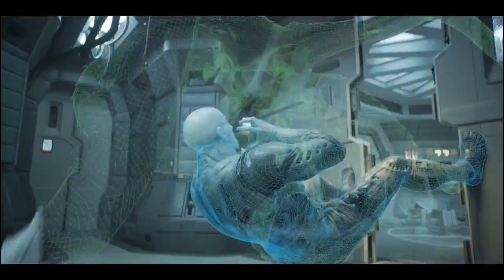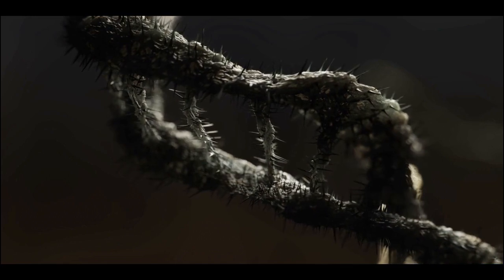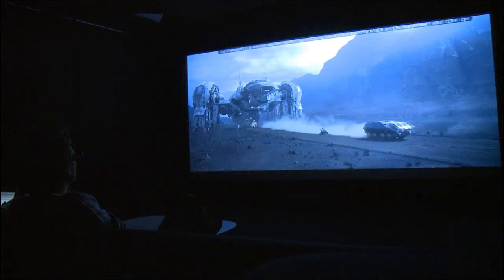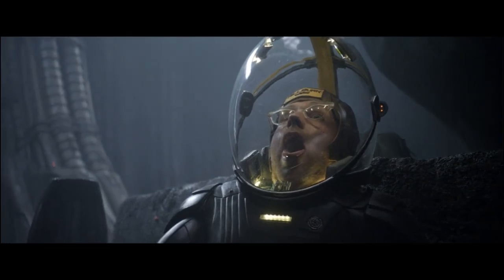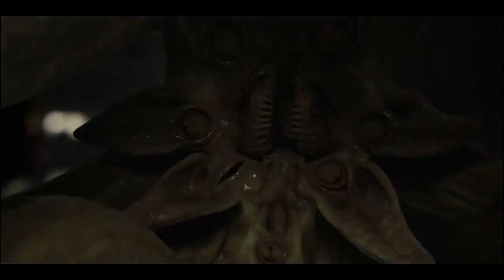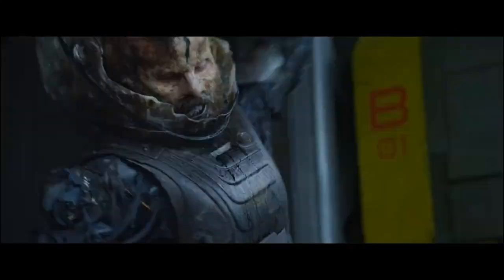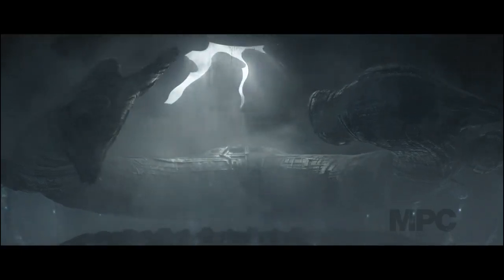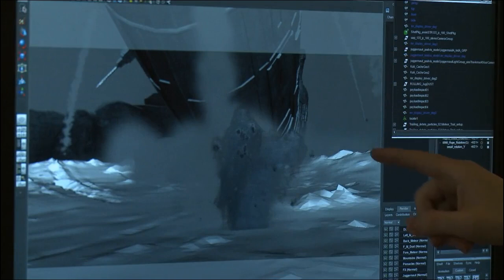Prometheus vfx making